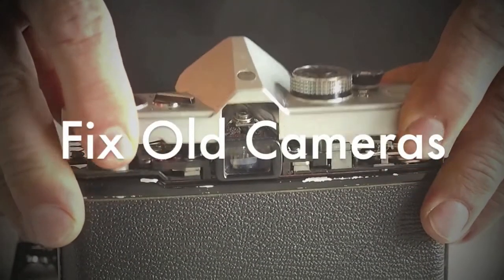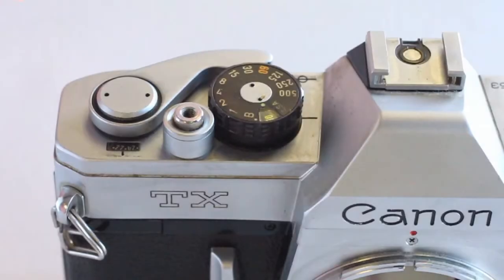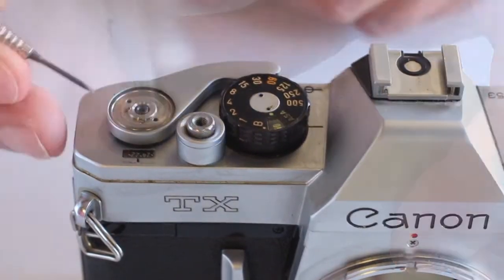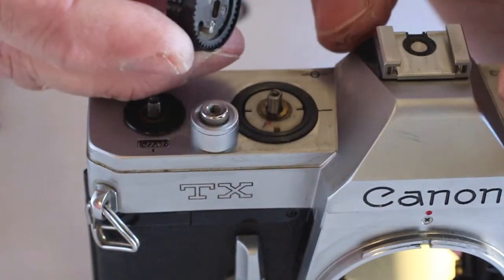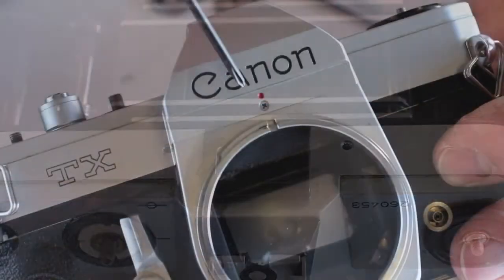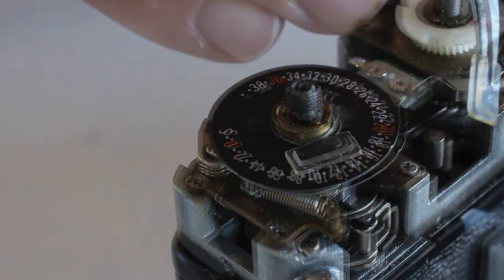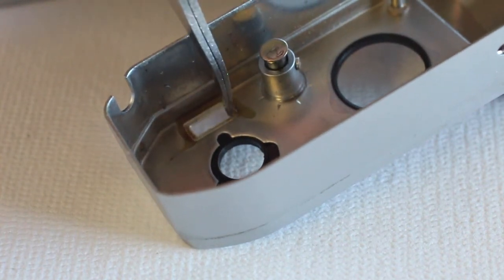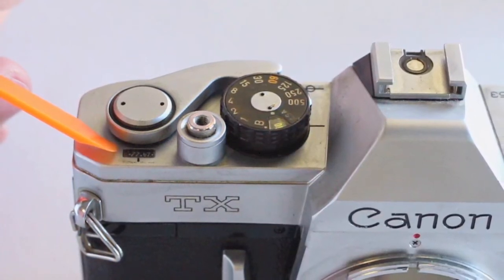Fix Old Cameras: Canon FTB / TX Jammed Wind Lever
Canon FTB or TX with a jammed film transport. This video shows one cause of a jammed Canon FTB and how to repair it.